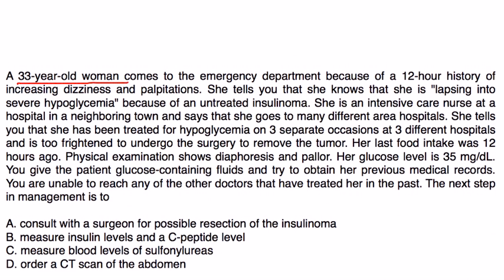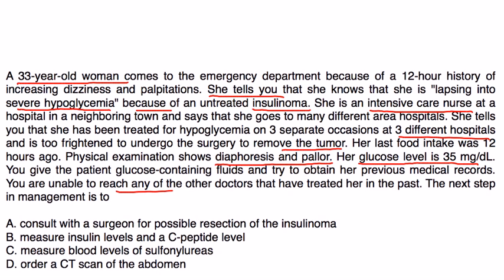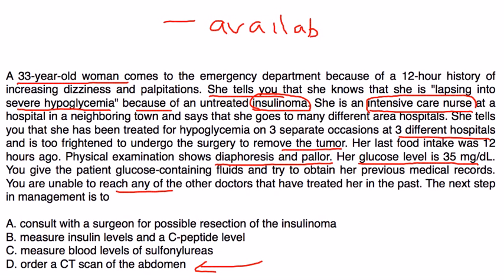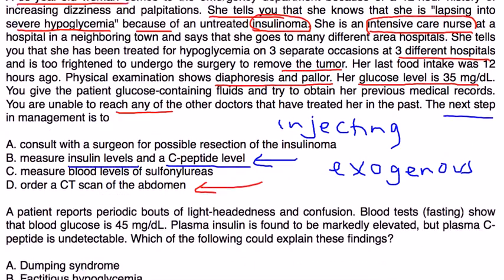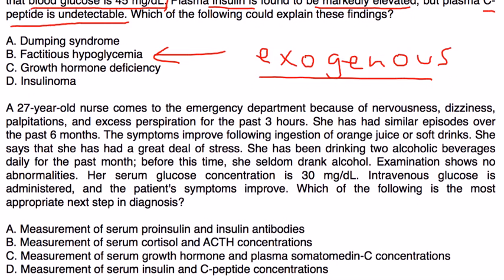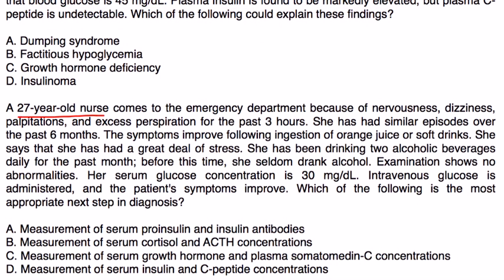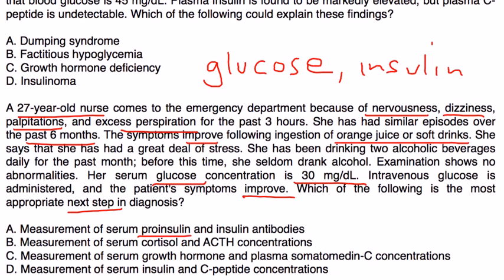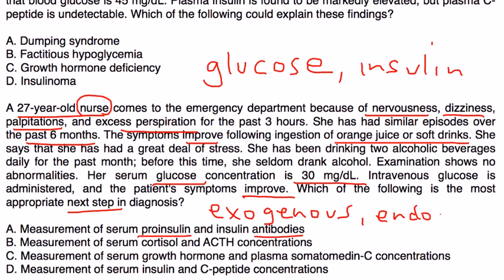C-Peptide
Instructional Tutorial Video
CanadaQBank.com